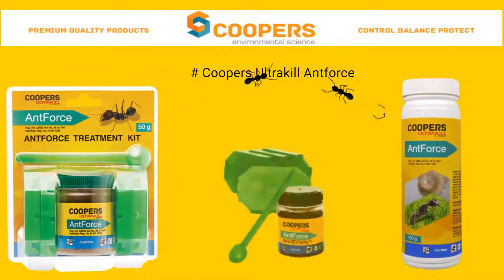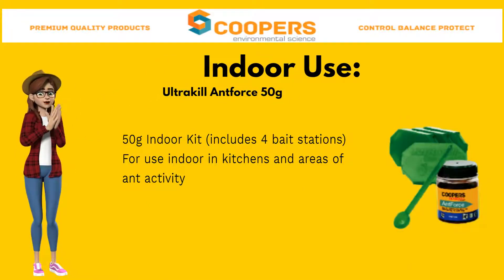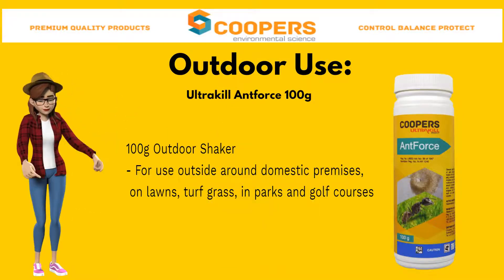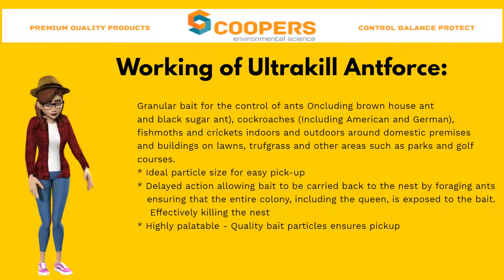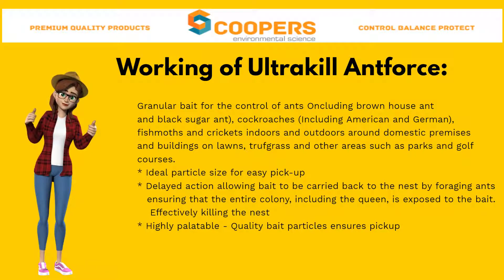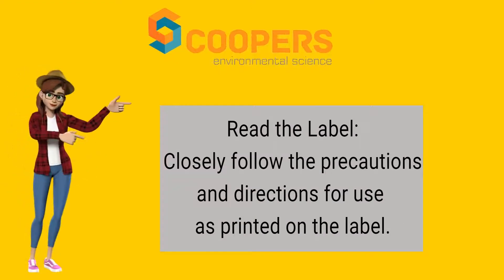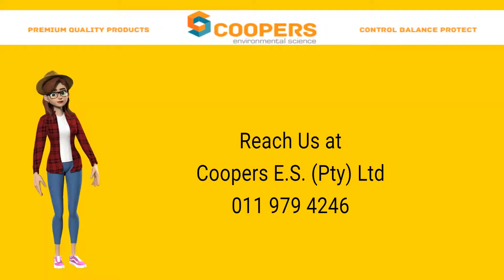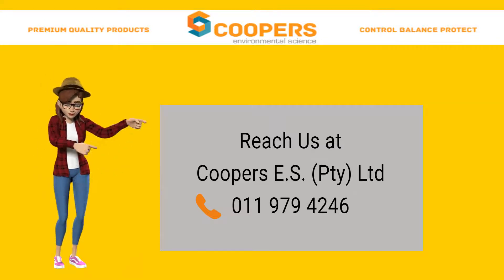Ultrakill Antforce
Coopers Ultrakill Antforce video for indoor and outdoor use.